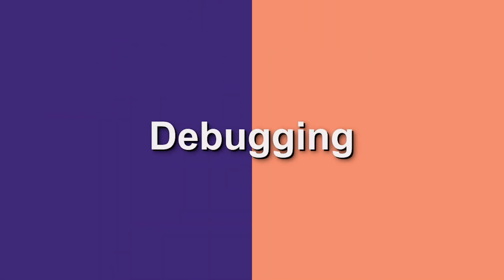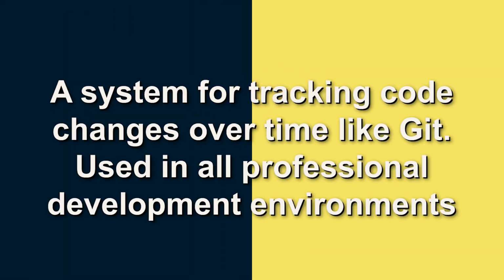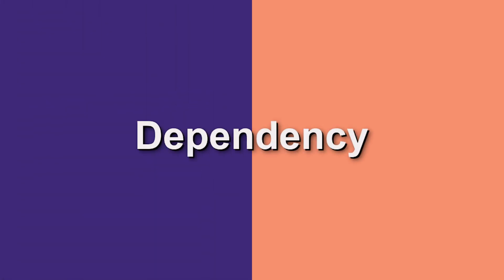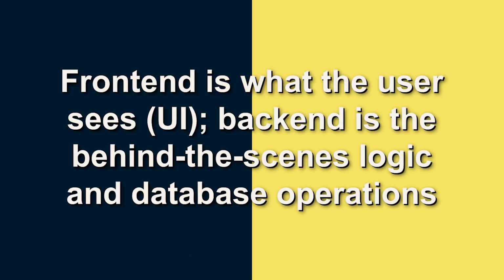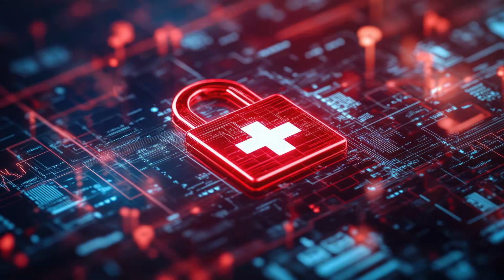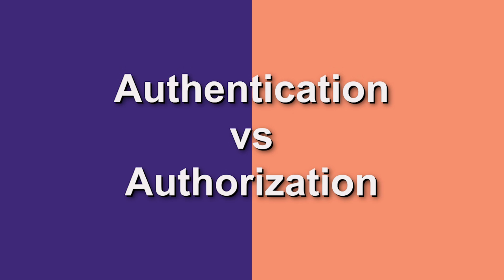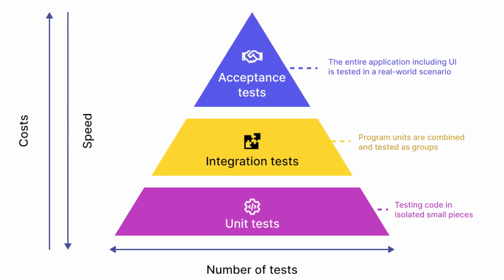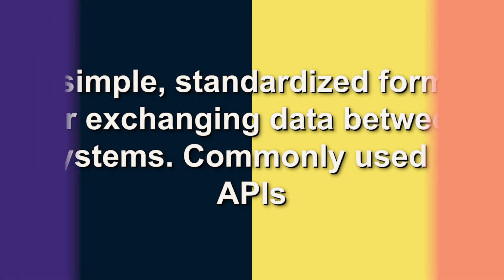20 Programming Terms Every Beginner MUST Know!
Are programming terms flying over your head? In this video, we break down 20 essential programming concepts in plain English—with examples and real-world context.
From IDE, API, and OOP to Git, JSON, and CI/CD, we’ve got you covered.
Whether you're a beginner or brushing up your skills for job interviews, this list will give you clarity and confidence in your coding journey.

✅ Learn the difference between frontend & backend
✅ Understand what debugging, deployment, and refactoring mean
✅ Finally get what Stack Overflow moments are all about!

🧠 Watch till the end and comment which term was new to you or which one you'd like explained next!